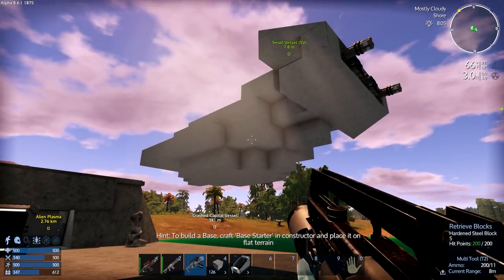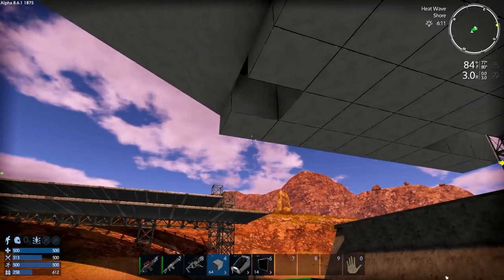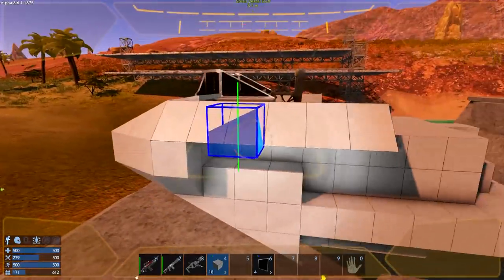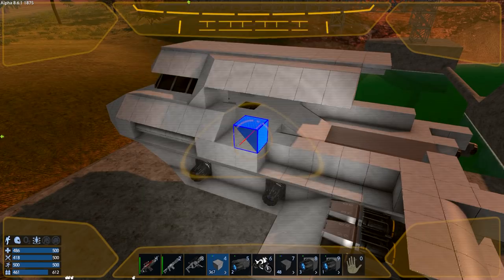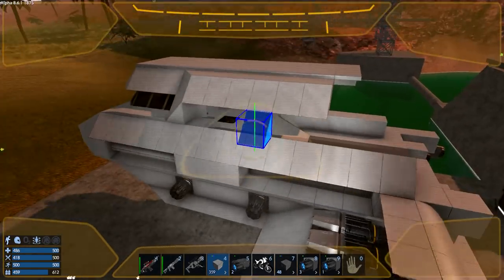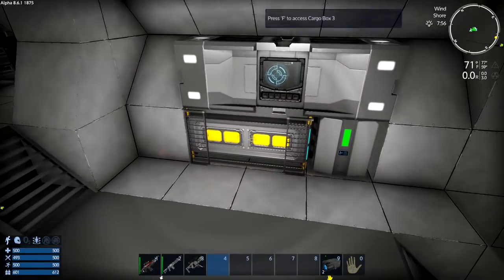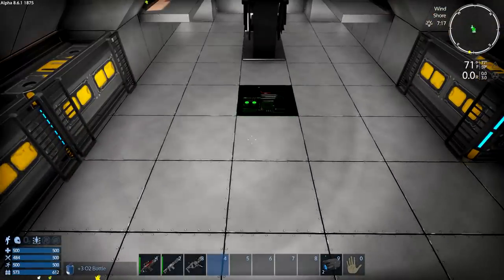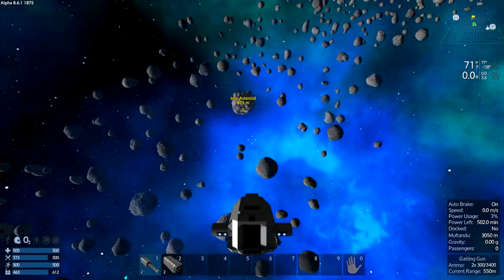Empyrion Galactic Survival S7 EP17 "The Shuttle"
Today we build a shuttle so we can get to space and we get there. Things I've never seen before are in our orbit.